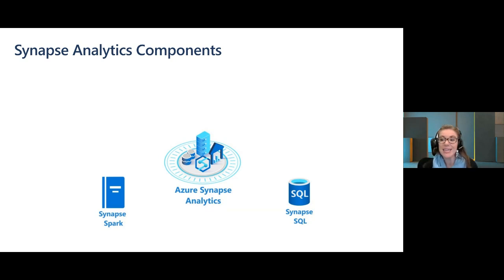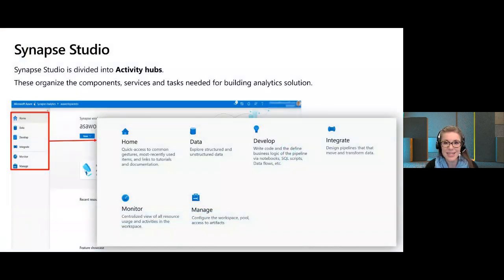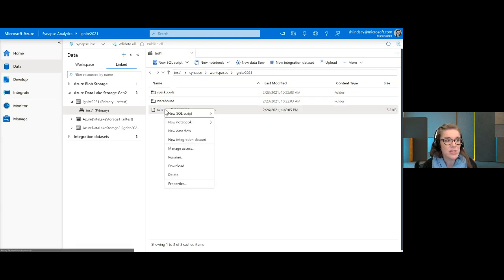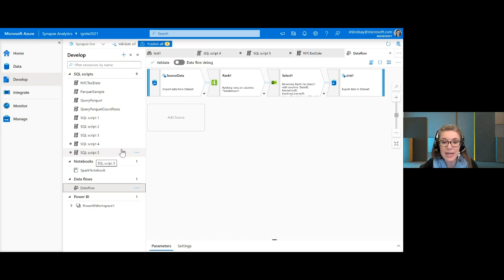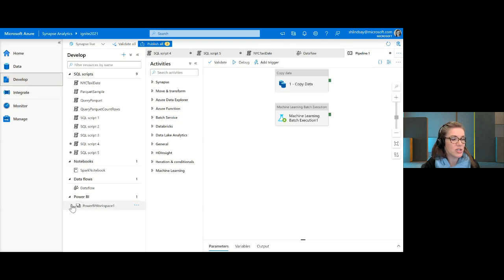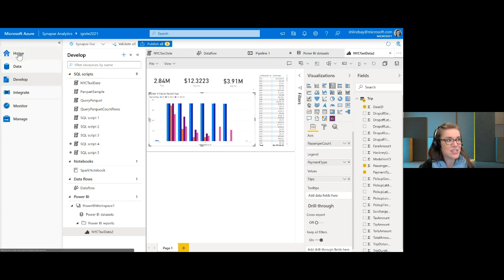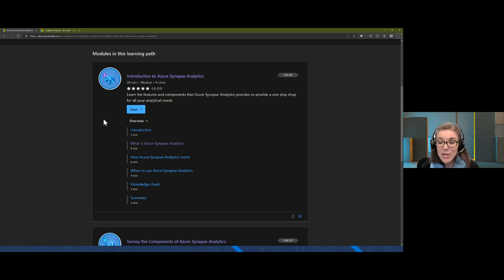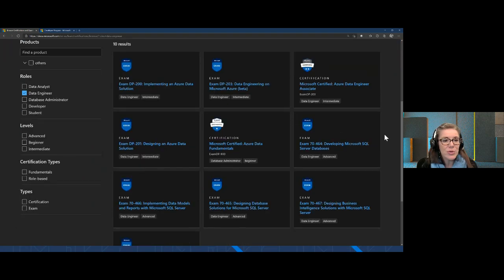Experience a new class of data analytics | LRN242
Azure Synapse Analytics is a limitless analytics service that brings together data integration, enterprise data warehousing and big data analytics. Azure Synapse brings these worlds together with a unified experience to ingest, explore, prepare, manage and serve data for immediate BI and machine-learning needs. In this session, you’ll get an introduction to when, why and how to get into this area of expertise.